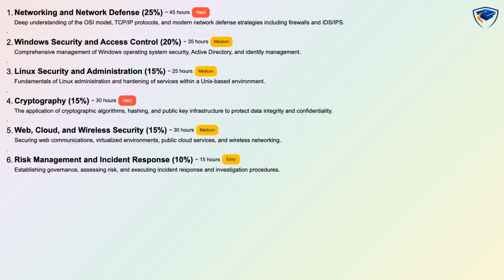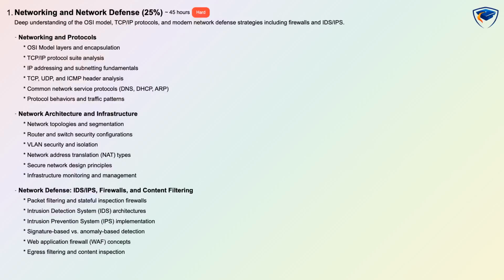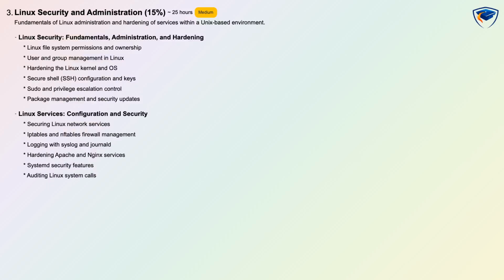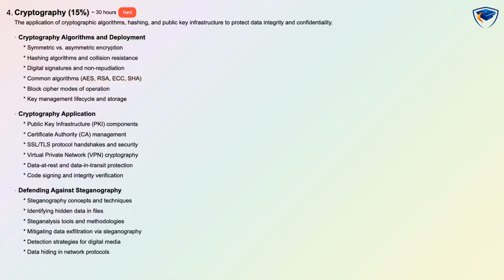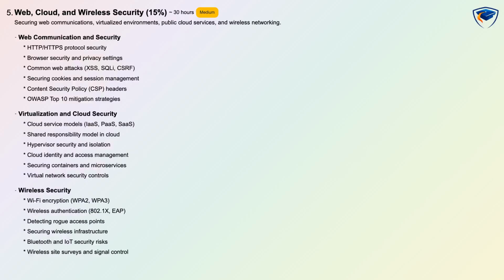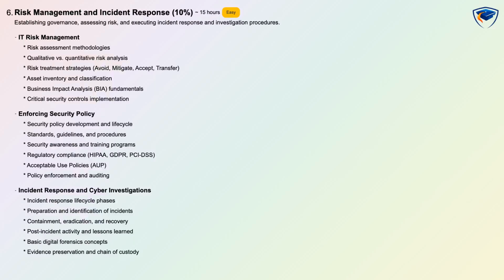GIAC GSEC Exam Syllabus Uncovered: Your Proven Path to Security Essentials Certification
Unlock the secrets to acing the GIAC GSEC exam with our comprehensive syllabus guide, expertly crafted to propel you towards success, unlike other resources that only scratch the surface. Our GSEC exam prep video is carefully designed to provide you with the ultimate roadmap to mastering the exam domains.

The GIAC GSEC (GIAC Security Essentials Certification) is a highly respected credential that validates an individual's understanding of information security concepts, threats, and best practices. In this video, we will delve into the exam's syllabus, providing a thorough breakdown of the core topics covered.

Core Topics Covered:

 Active Defense (10% of the exam)
 + Network Device Security
 + Network-Based Intrusion Detection
 + Incident Response
 Communications and Network Security (13% of the exam)
 + Network Fundamentals
 + TCP/IP
 + Network Architecture
 Cryptography (7% of the exam)
 + Basic Concepts
 + Symmetric Encryption
 + Asymmetric Encryption
 Defensive Measures (12% of the exam)
 + Threat Modeling
 + Secure Communications and Collaboration
 + Security Measures
 Legal and Compliance (8% of the exam)
 + Security Law and Compliance
 + Risk and Data Management
 Security and Risk Management (15% of the exam)
 + Risk Management
 + Security Governance
 + Security Awareness
 Vulnerability and Penetration Testing (10% of the exam)
 + Vulnerability Scanning
 + Penetration Testing
 + Vulnerability Management

Our GSEC syllabus breakdown is more than just a study guide - it's a comprehensive resource packed with exam prep tips, study techniques, and expert advice to help you navigate the exam domains. By mastering these topics, you'll be well on your way to achieving GSEC certification.

Boost your score with Exam Sale practice questions and study guides, specifically designed to help you reinforce your understanding of the GSEC exam syllabus. With our expert resources, you'll be confident and prepared to tackle the exam head-on.

Good Luck!